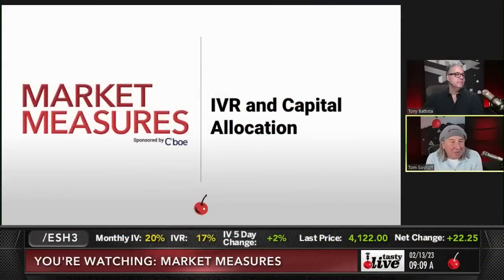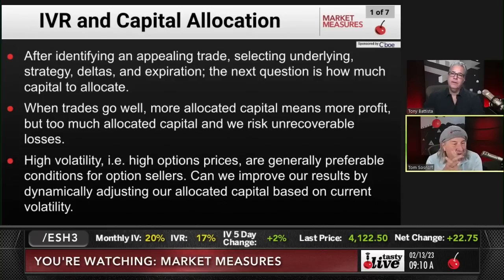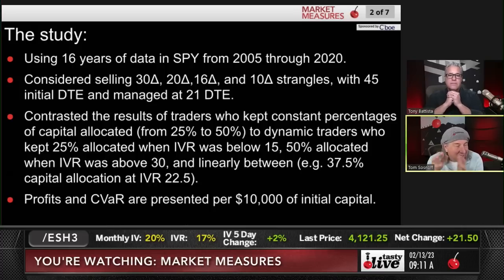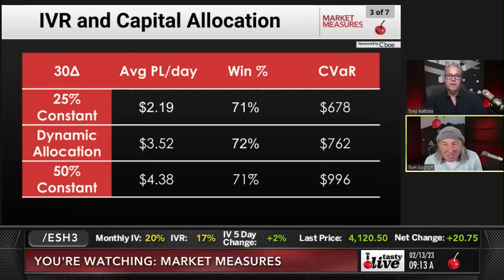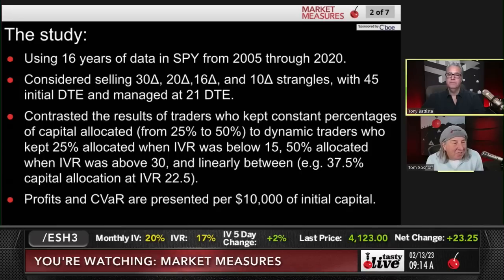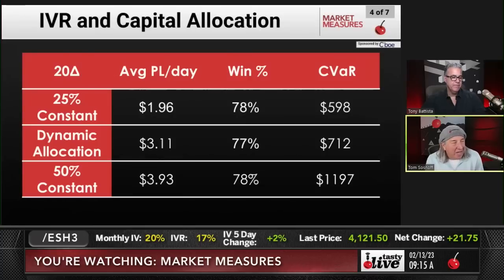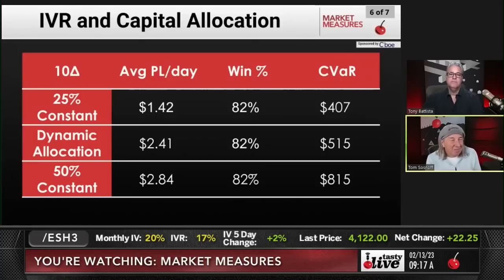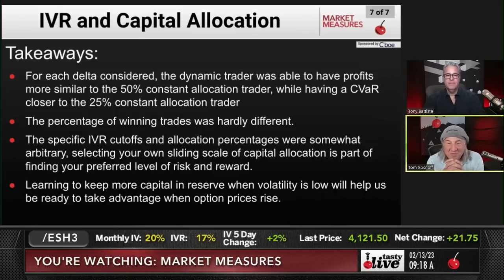How Big Should You Bet? 16 Years of Backtests To Find Out | Market Measures